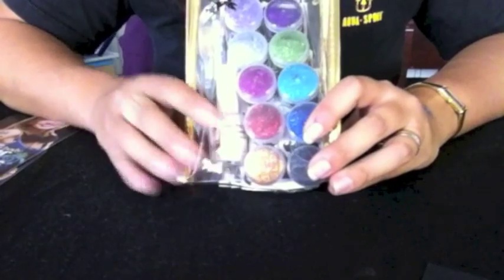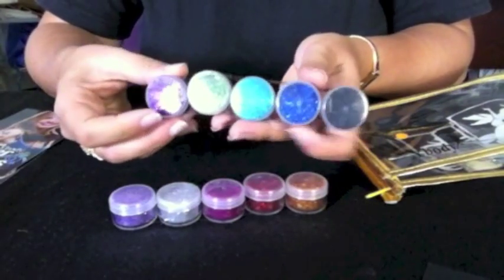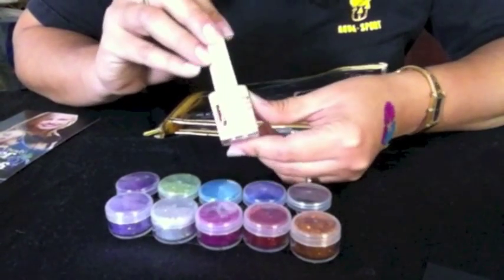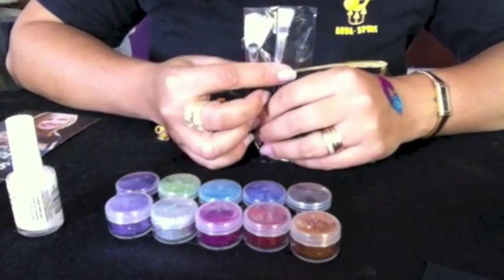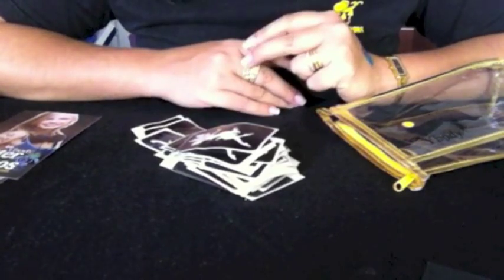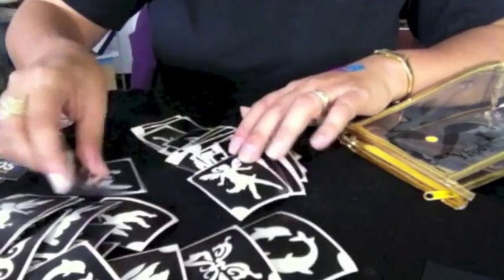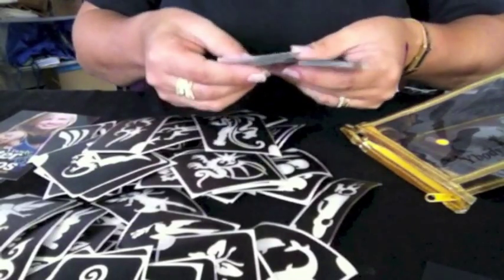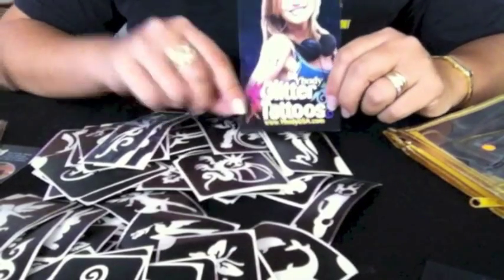Ybody Glitter Tattoos Big Party Kit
Glitter, shimmer tattoo kit - this kit by Ybody includes 60 stencils and is the best seller! you will absolutely love it!! it can be a great gift as well...